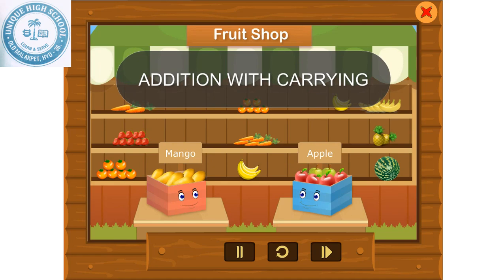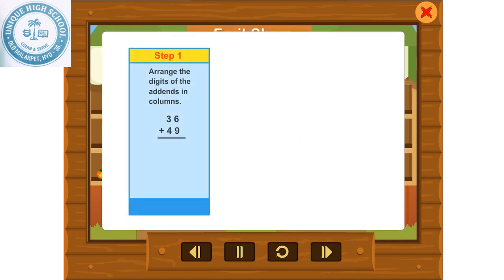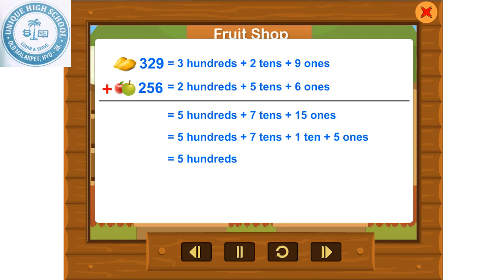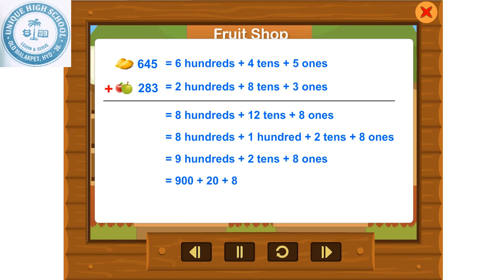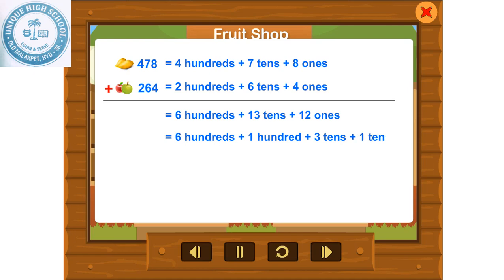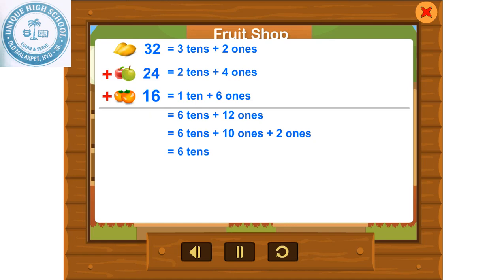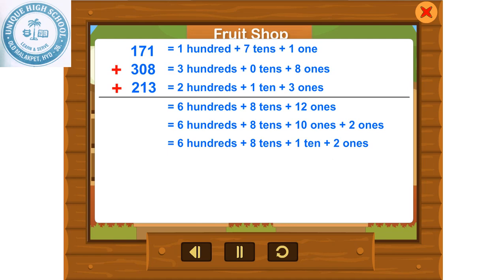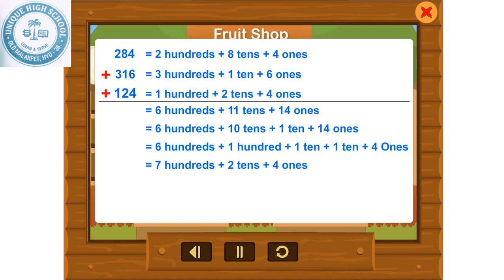Class 2 | Maths Chapter 9 | Addition With Carrying | Semester 1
By Mohd Moosa Ahmed (M.TECH) In C.S.E
ACADEMIC ADVISOR
UNIQUE HIGH SCHOOL